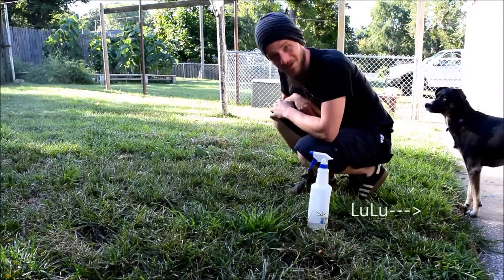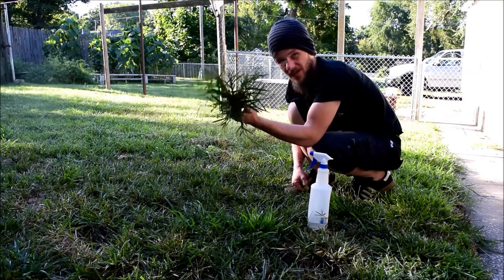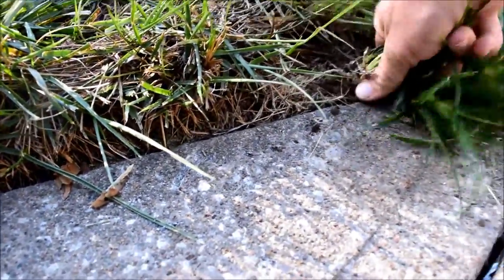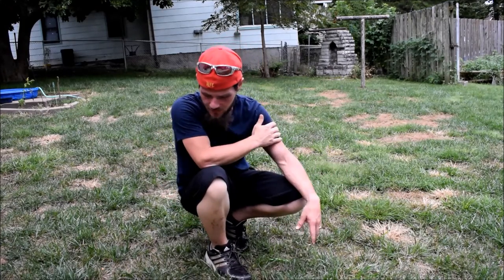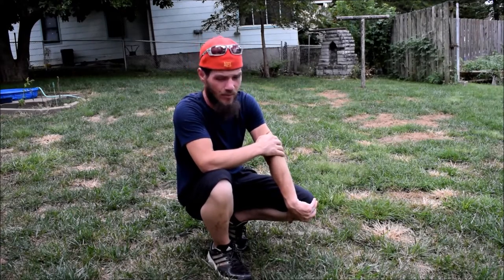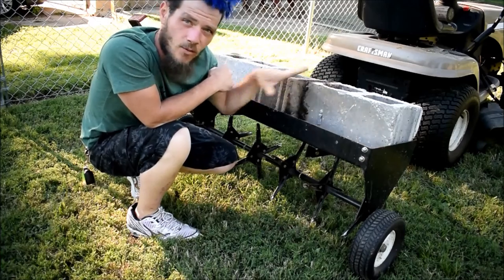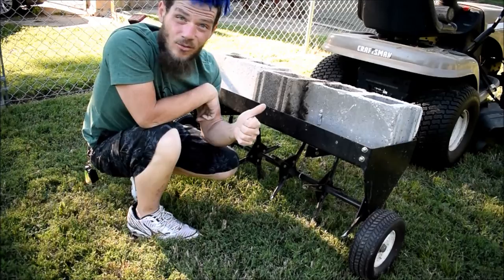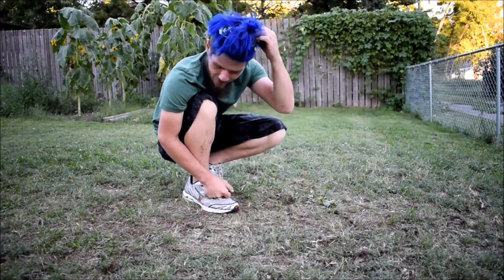My Fall yard Renovation. Goose-grass warfare!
This is pretty much what I do every fall.  Just some tips and info about yard care I've learned along the way. And trying new tactics against goose-grass. Any feedback, comments, tips, questions are always welcome in the comments!